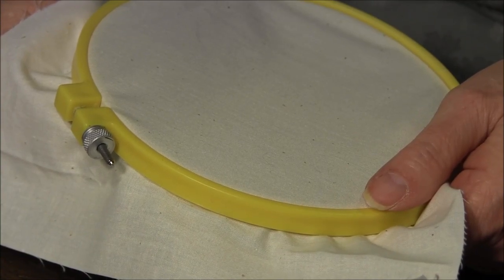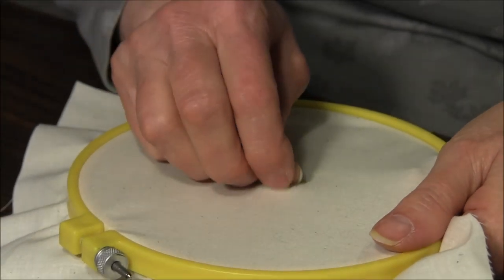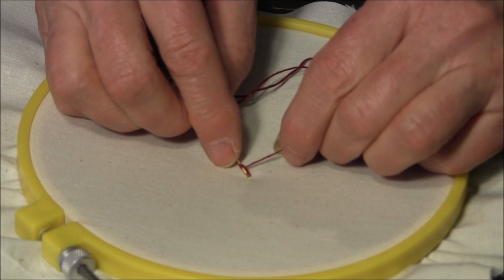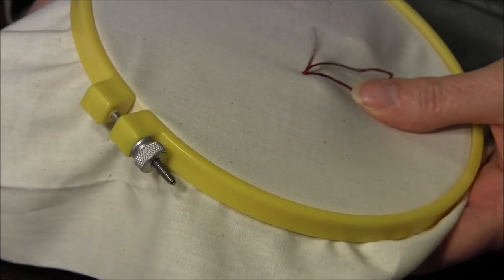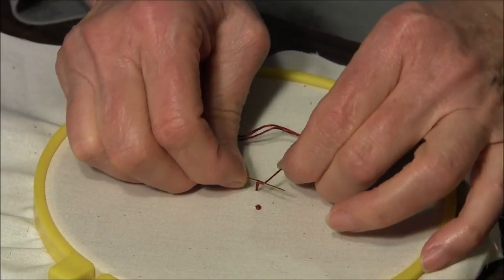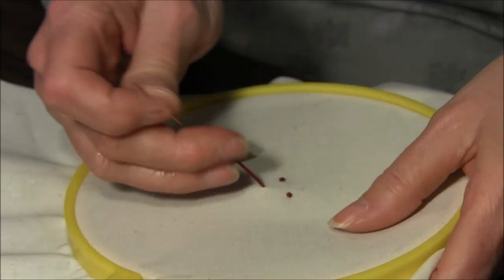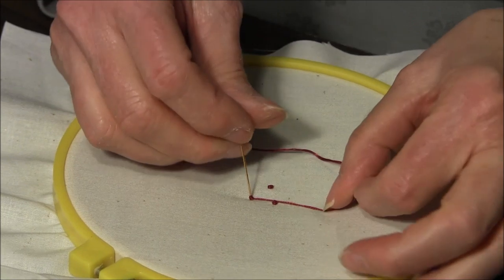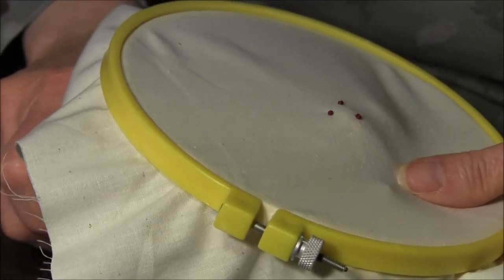How to Embroider a French Knot Embroidery Stitch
French knots are lovely little hand embroidery stitches that add a sweet detail to embroidery pieces.

Some people find the French knot hand embroidery stitch difficult, but with patience and practice, it can become a very fun embroidery stitch to make.

What is the difference between a colonial knot and a French knot?
The hand embroidered colonial knot and the French knot look very similar, though the colonial knot is more prominent and has a higher profile.

However, they are made differently. With both knots, the floss is wrapped around the needle twice.

While the floss is wrapped around the needle twice in the same direction for the French knot, the floss is wrapped around the needle in an "S" shape with the colonial knot.

This makes for a different appearance in the two knots, even though they are made quite similarly.

For a written and photo tutorial to learn how to stitch the French Knot, please visit:

Needlepointers.com - Your One-Stop Crafting Resource Center!